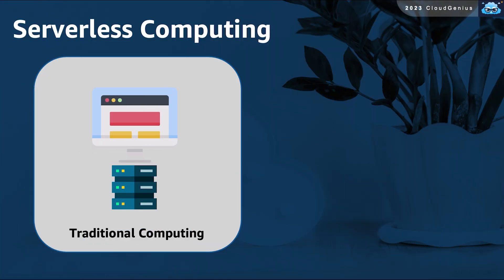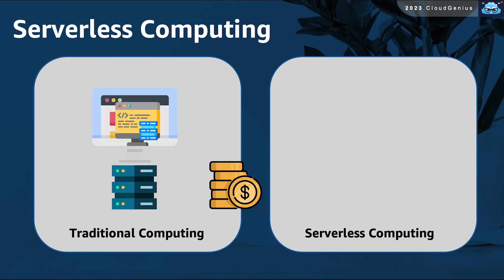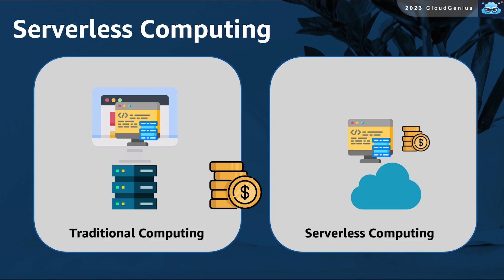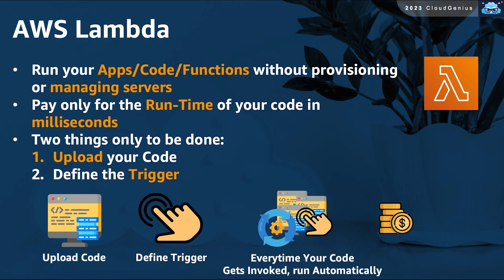AWS-Cloud Practitioner Course- 014-Section2- serverless Computing: AWS Lambda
Learn about AWS Lambda and the difference between serverless computing and traditional computing